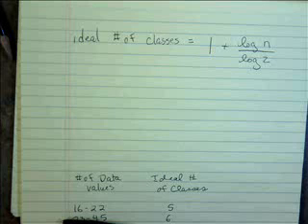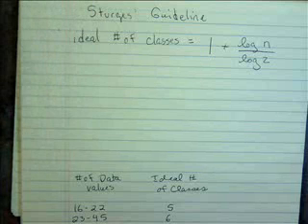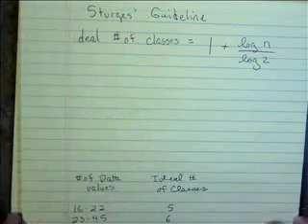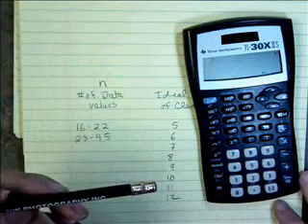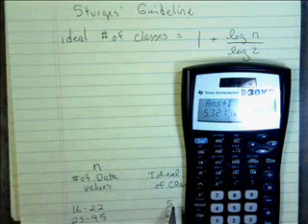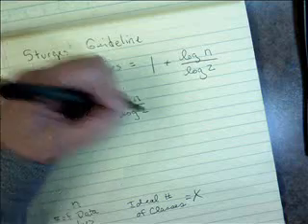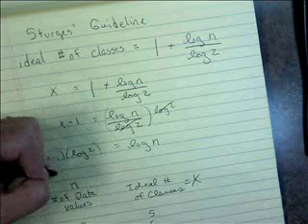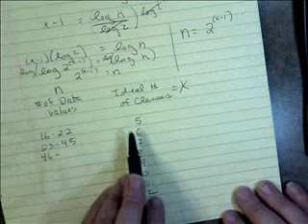chapter 2 page 55 problem 32